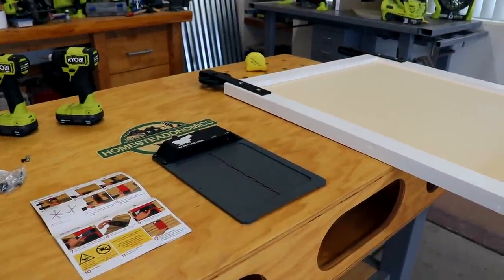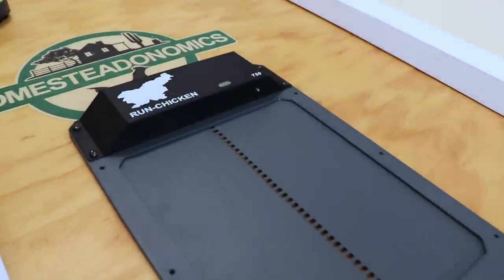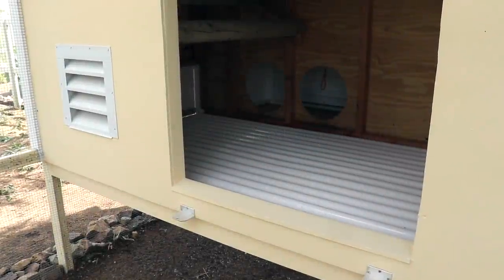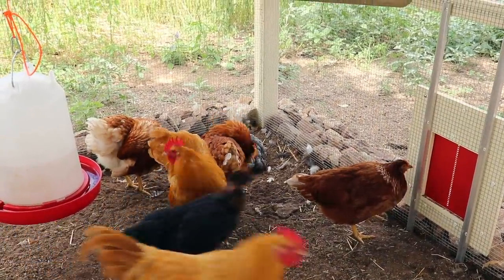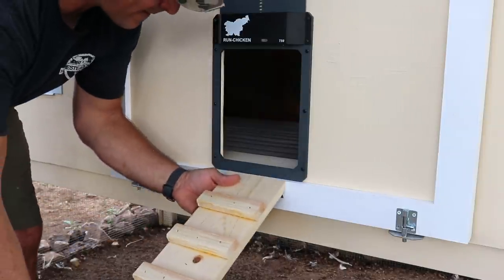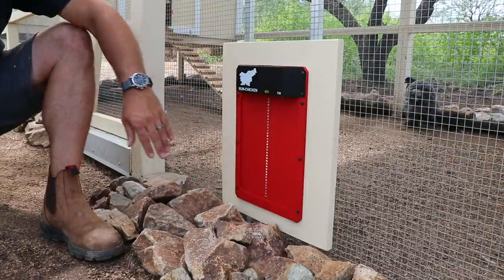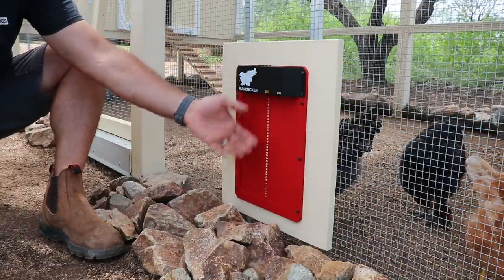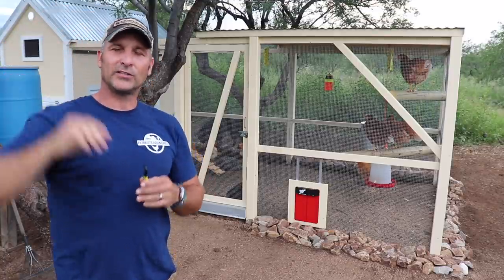Building a DIY Chicken Coop Part 4 - Automatic Door & The Coop Floor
Installing an Automatic Door on the DIY Chicken Coop Build! In the video I'll go over the automatic door installation, coop flooring material, roosting bars as well as plenty of chicken footage showing them getting used to the new additions to the coop. I'lll also go over whats to come next in this project. rainwater harvesting system, watering cups, electric fence, etc,.

Also, if you'd like to find out more information on the Run-Chicken.com automatic door here is a link to their website and Amazon store!   Please use DISCOUNT-5% for an additional discount on their awesome automatic chicken door!

Feel So Lucky ( instrumental  by Cody Francis
A Gentle Invitation by Dawn, Dawn, Dawn

Homesteadonomics